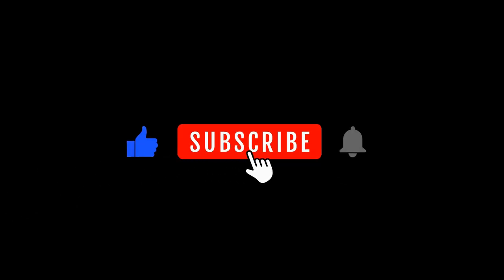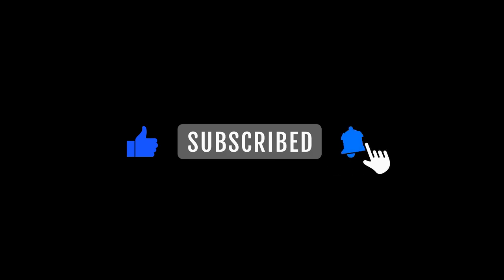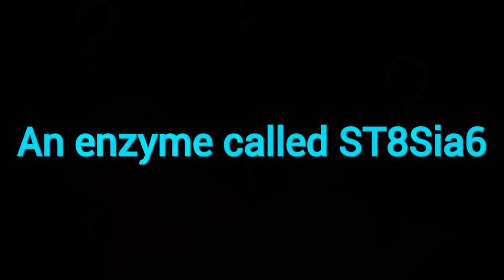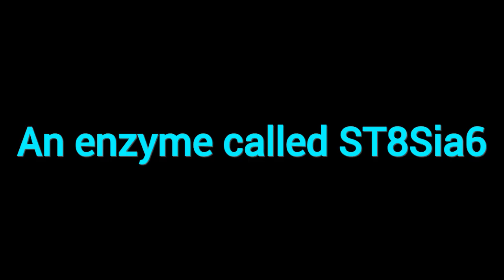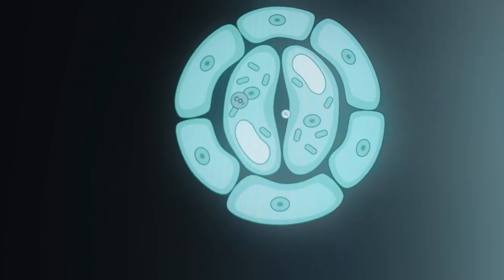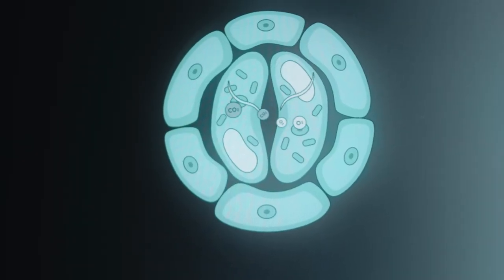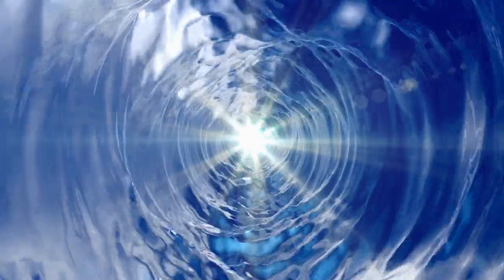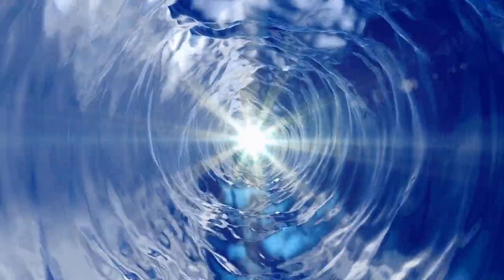Mayo Clinic Breakthrough: INSULIN-Producing Cells PROTECTED from Immune Attack.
Discover the groundbreaking research from Mayo Clinic that could change the face of diabetes treatment! In this video, we explore a revolutionary breakthrough in which insulin-producing cells are protected from immune attack. This innovative approach could potentially lead to a more effective and sustainable way to manage blood sugar levels. Learn more about this exciting development and its implications for the future of diabetes care. Here's where  Sugar coating comes in to protect the transplanted sugar-coated Beta Cells.